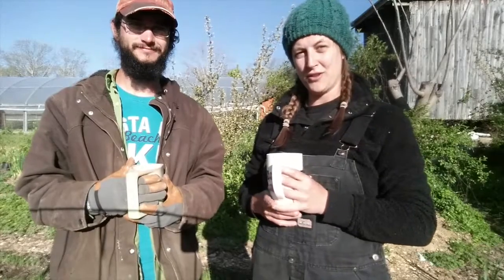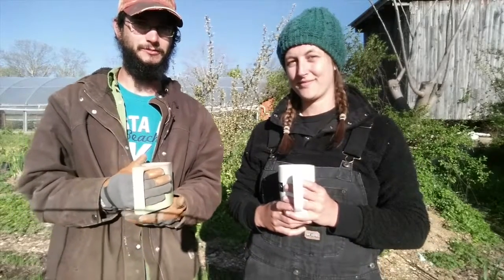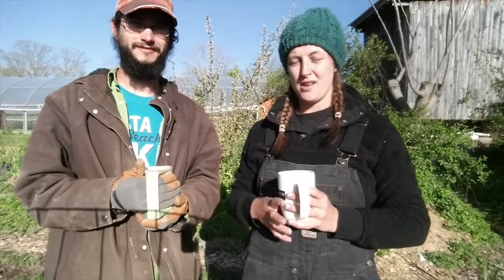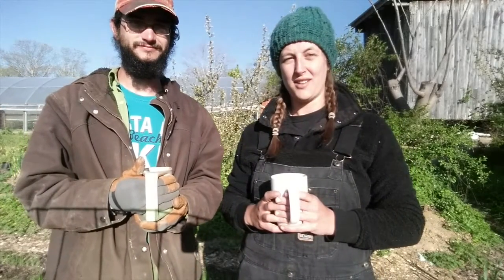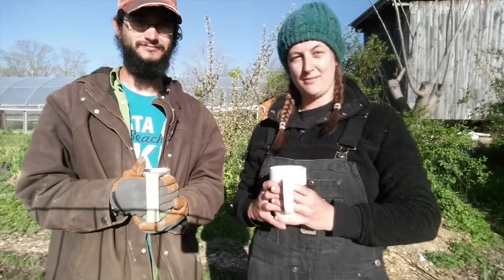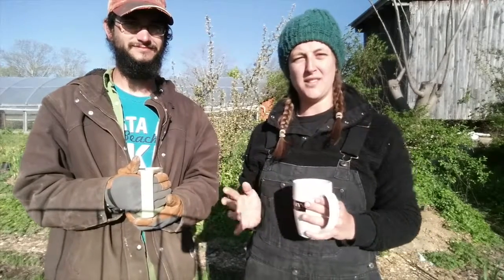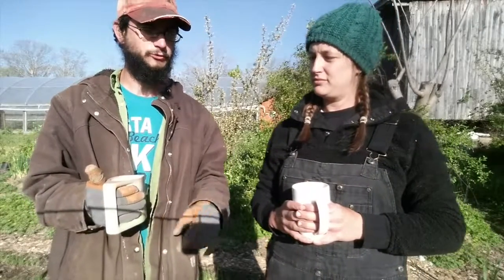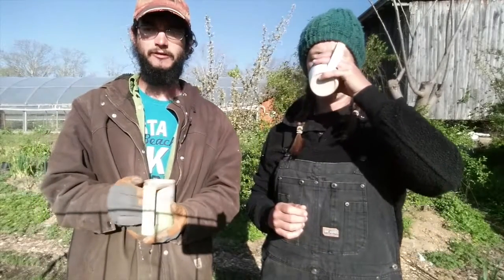Freia Farm Episode 13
Wrap up of week 7 as Spiral Ridge Permaculture Interns. We have been busy transplanting the market garden and catching piglets!

How you can support us: